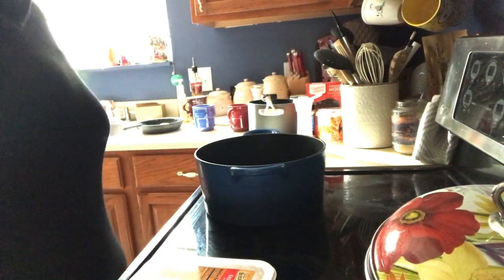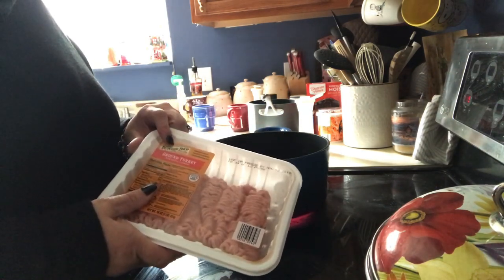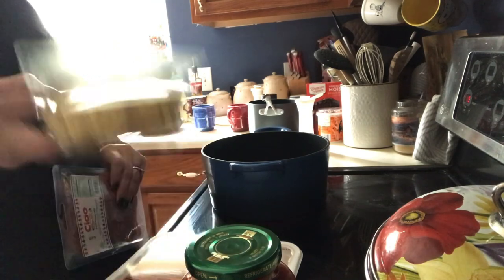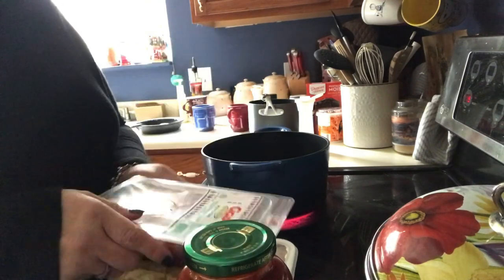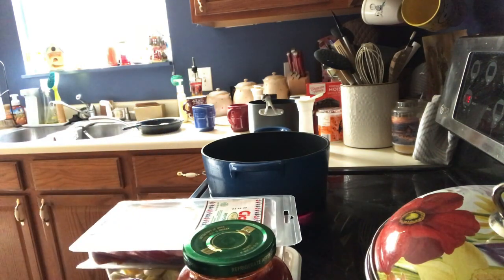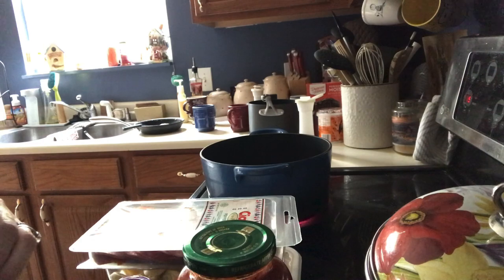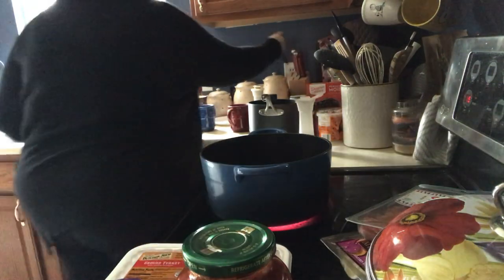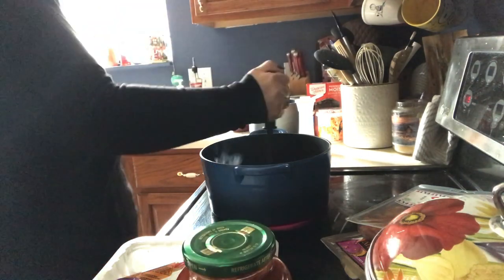Foodie Friday! Tortellini Soup